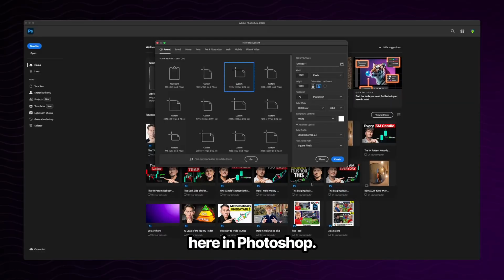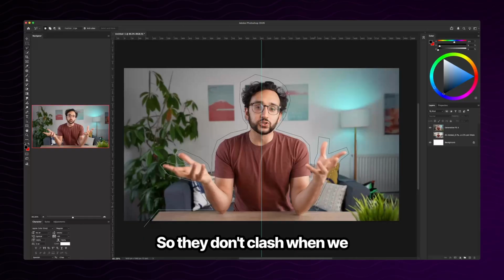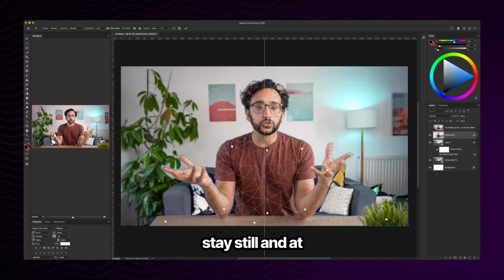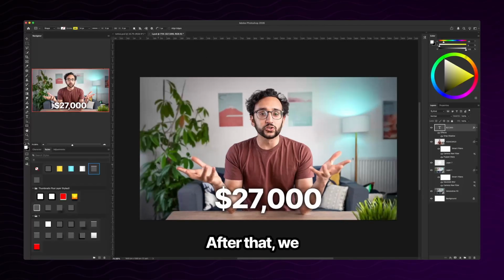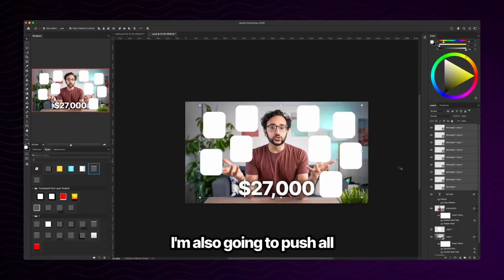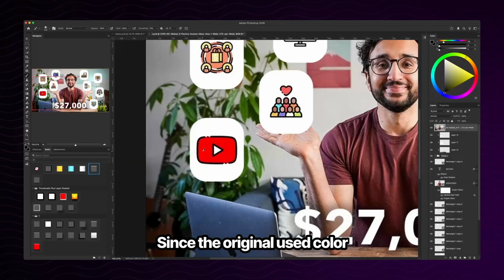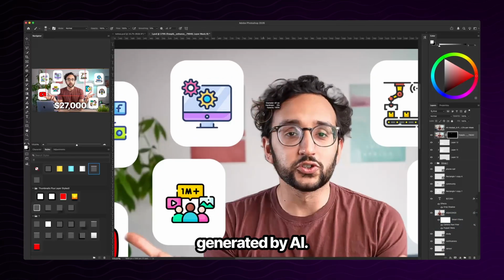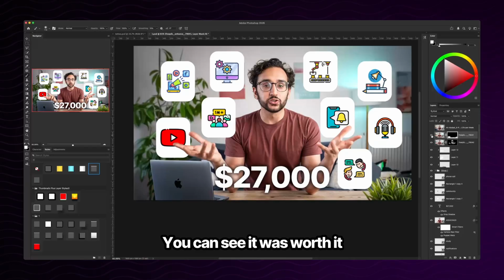How to recreate Ali Abdaal Thumbnail in 2026!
In this video, I break down the viral strategy behind Ali Abdaal's "simple" thumbnails. I'm Andrew, a thumbnail designer and strategist. Learn why "raw" designs often beat high-end retouching and how to replicate this exact style in Photoshop.